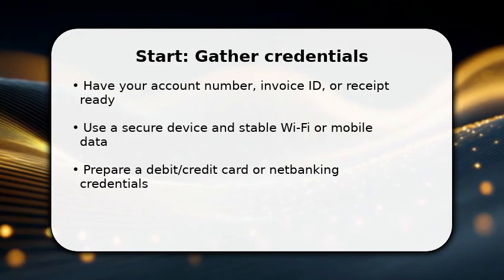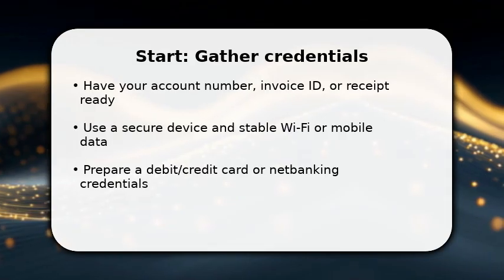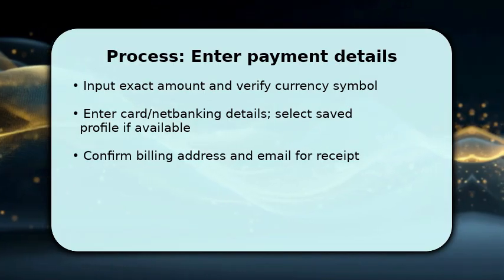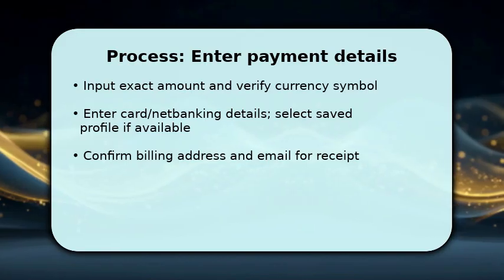How to Pay Post Office Payment Online (only Way)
Learn the exclusive method to make payments at your local post office online. This step-by-step guide simplifies navigating through various payment options, ensuring a secure and hassle-free transaction directly from home.